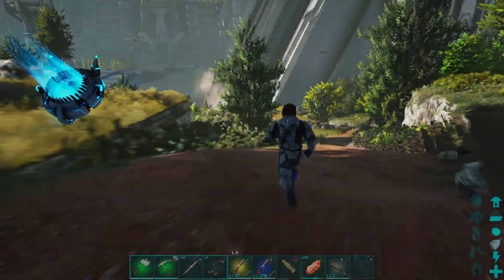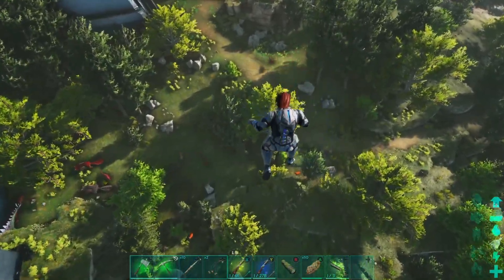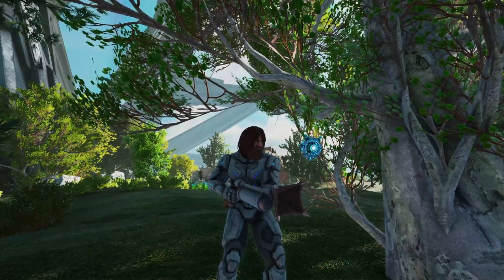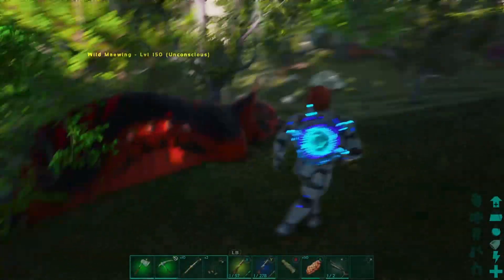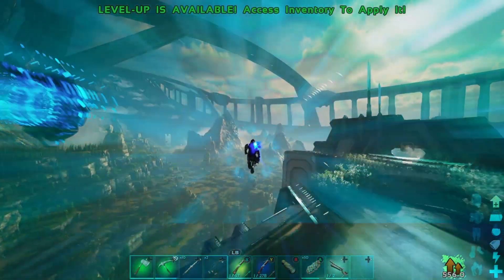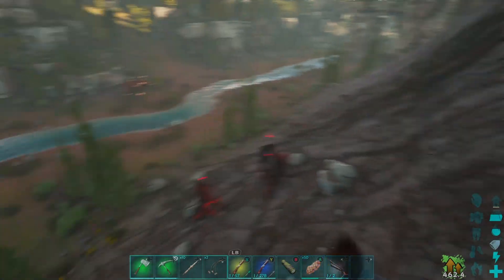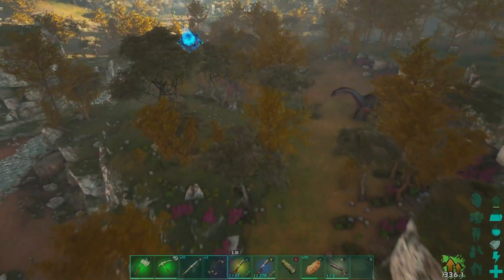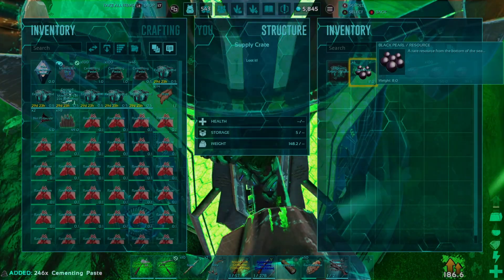Our First "Flyer"! - ARK: Survival Evolved - Ep. 8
Hey Everyone! Today I tame our first "flyer"!